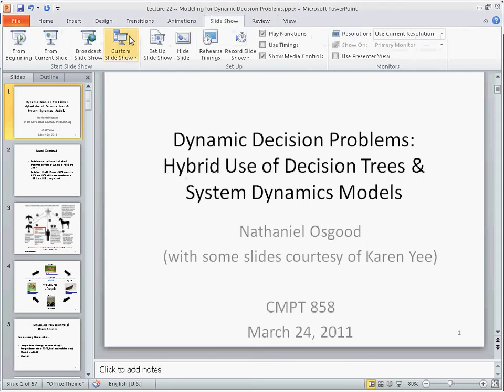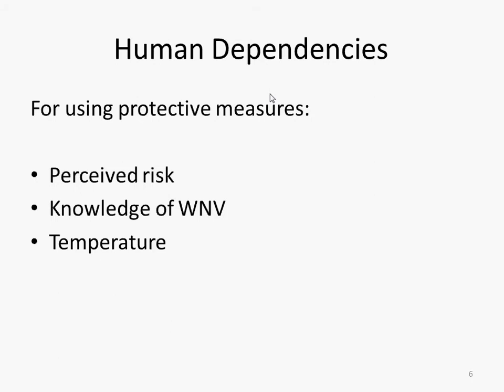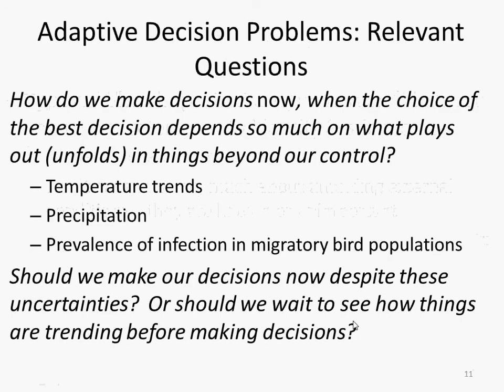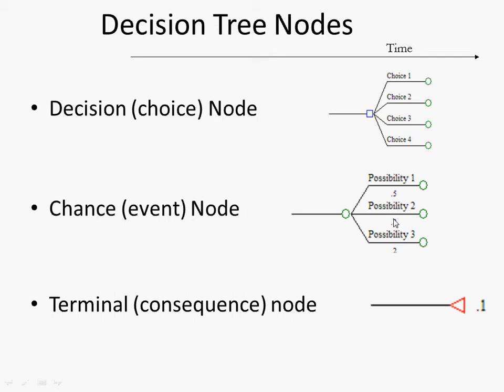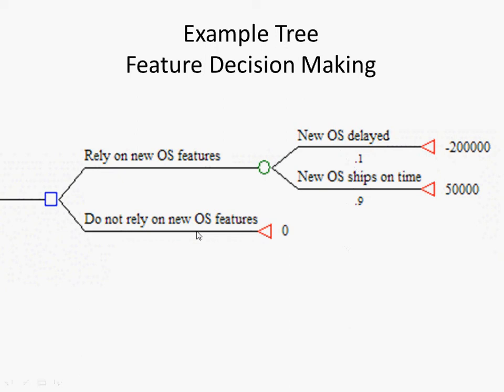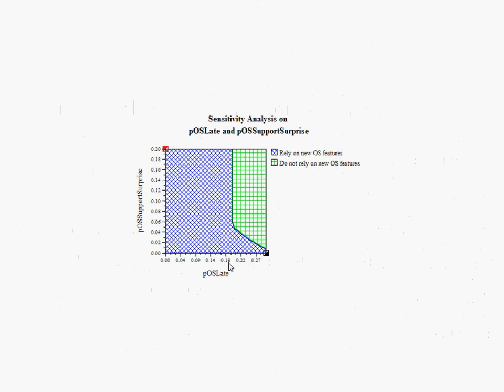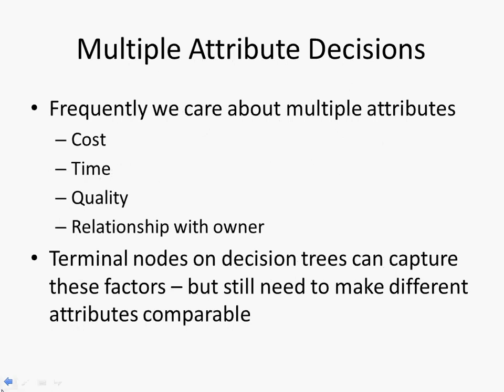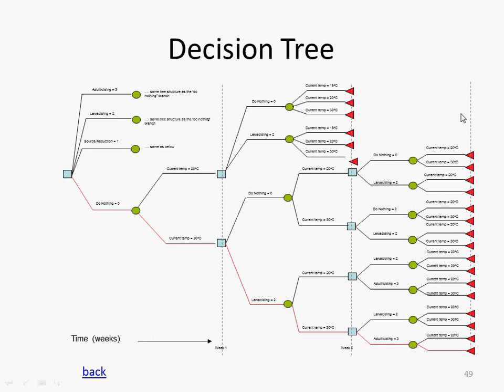Lecture 23 Dynamic Decision Analysis